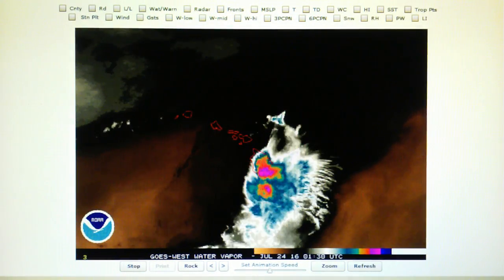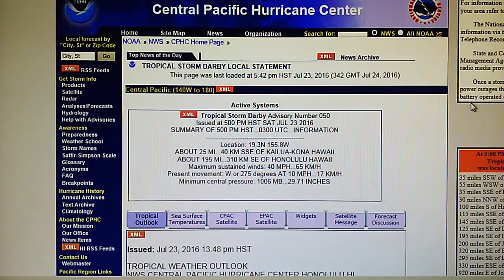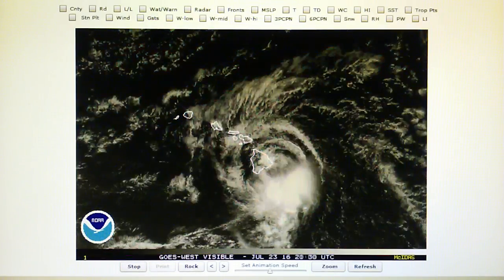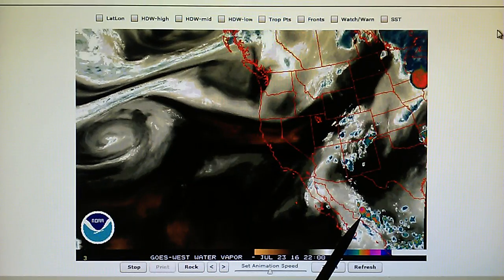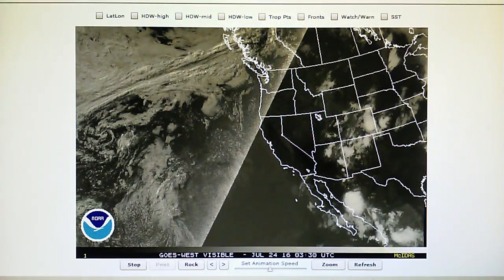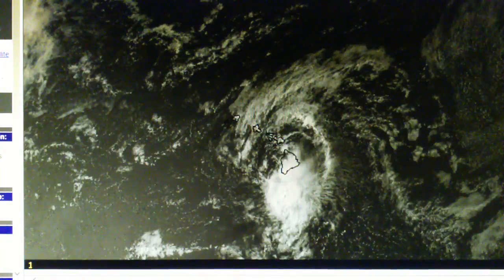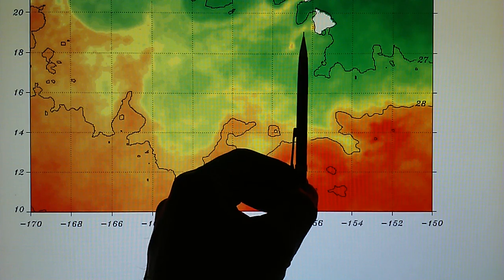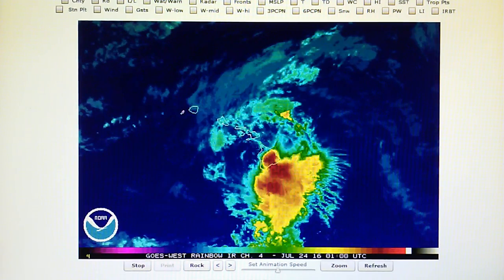7-23-2016; 40 MPH Tropical Storm Darby Run Over South Side of Big Island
(Sat.) As predicted, Tropical Storm Darby was weakened to 40 MPH before it was steered over the Big Island of Hawaii in a show by the weather controllers.  The outflow rings and blast patterns shown in the Watervapor and IR maps are conclusive as to what is actually happening to Darby.  The NOAA GOES West Visible Light map is corrupted of course, during times of high importance, so we instead confirmed the microwave blast pattern and outflow / shock wave rings in the SSEC Visible Light map - (I'm not used to using the zoom function in SSEC map in Visible Light mode, so bear with the extra few seconds.)  The ocean temperature map also confirms that despite warmer waters on the West side of the big island (82-83F) the storm weakened to 40 MPH.

Tropical storm Frank continues to move NW along the Baja peninsula while nearby Hurricane Georgette with 75 MPH wind moves West.

Installed stationary high pressure continues to sit stationary over the Texas region, winding monsoonal thunderstrom moisture clockwise and away from Nevada and California.  A large thunderstrom cell moving North through Mexico is in the beginning stage of being superheated by microwave before it moves too close to California.

If these terrorist-sociopathic weather controllers would let occasional / sufficiant amounts of rain into California, they would not have gotten themselves on the radar and the attention that they now have which turns the entire 'climate change' movement as we've previously understood it, upside down.

The conspicuously obvious weather manipulation and droughting of one of the nation's largest food producing States is no longer a secret, and it seems that the 'leaders' in California, e.g., Gov. Brown, The CA Assembly members, EPA, California Water Resources Board and AQMD are complicit in this criminal plot to market 'climate change' as a legitimate social force and cash cow for political insiders and Wall St. insiders.